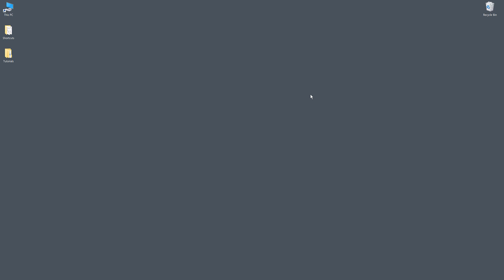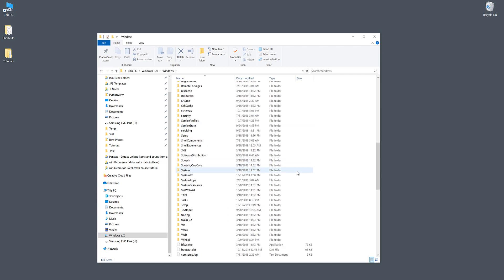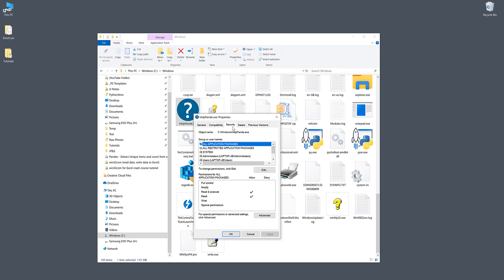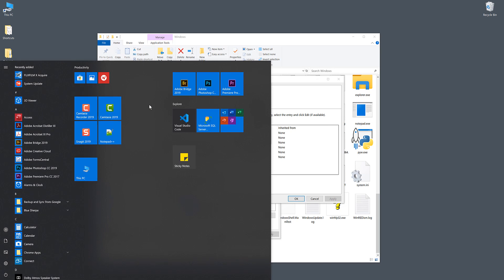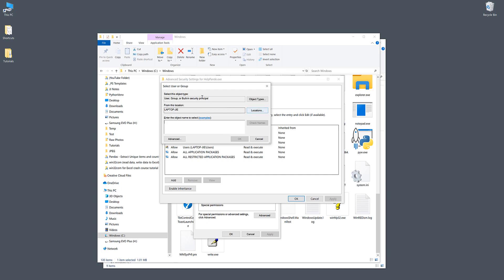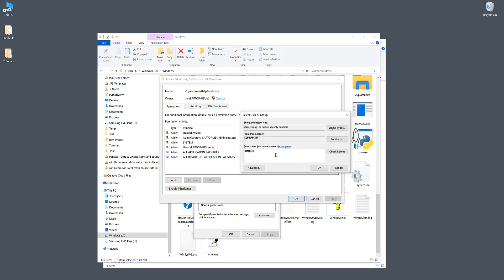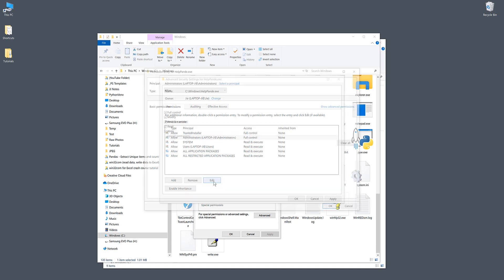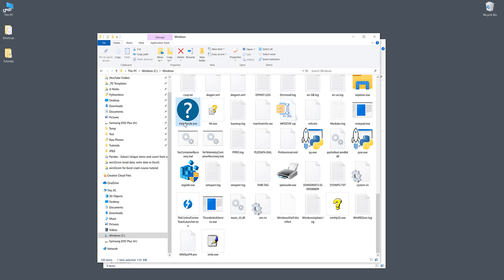How to disable the F1 key help feature on Windows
If you are like me a Windows user then you will find yourself accidentally press the F1 key to launch the "help browser". While some people may found the feature useful, but experienced users this is one of the most annoying feature. In this tutorial I am going to show you the steps how to disable the F1 help feature.

PS: You will have to perform this every time when you update your Windows.